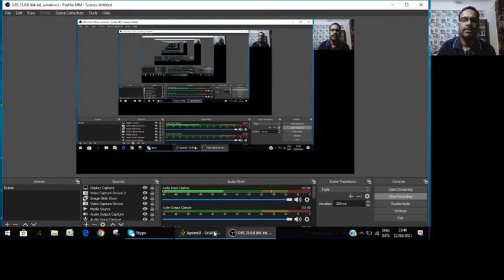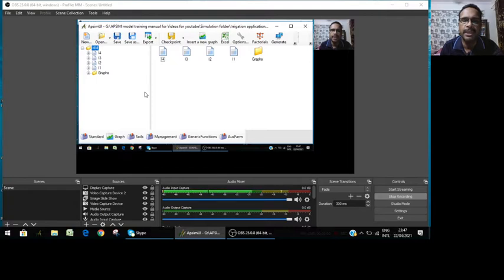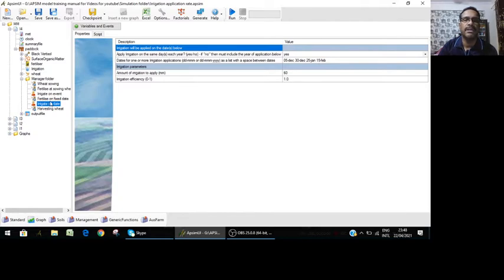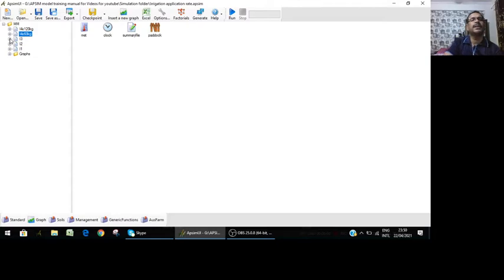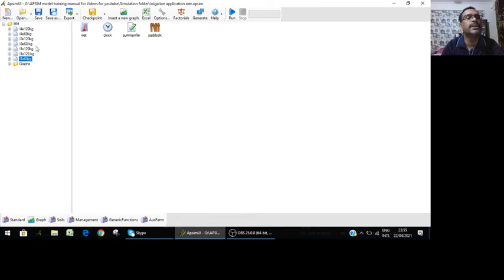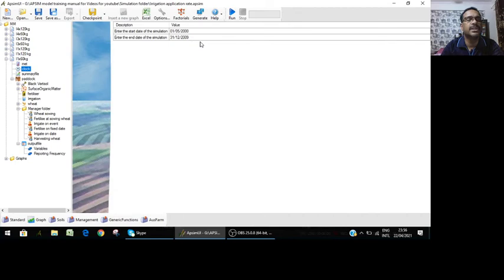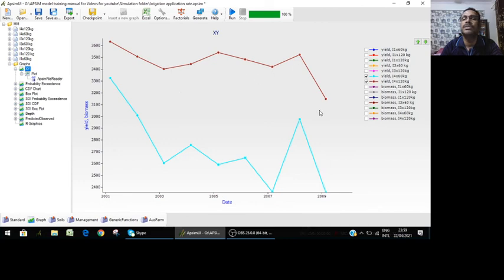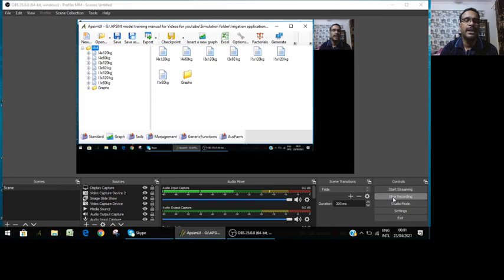APSIM tutorial: Simulation Irrigation and Nitrogen interaction on wheat yeid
APSIM model can simulate Nitrogen and irrigation water effects on wheat grain and biomass yield as well as in combination that is its interaction on wheat so that one can understand how to save nitrogen and water, the two most precious commodities in agriculture. Thus, the decision can be taken based on the availability of these two resources.
What will you be able to watch

1) How to build up simulation for longterm simulation using APSIM model
2) Initialisation of soybean and wheat cultivar
3) Crop rotation
4) Description of Manager folder
5) Making graphs
6) Interpretation of simulation results